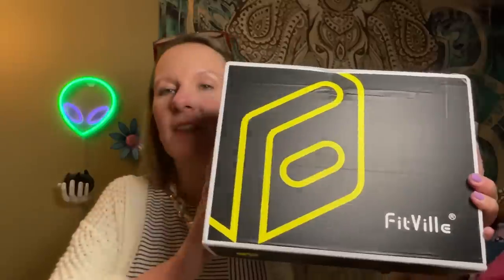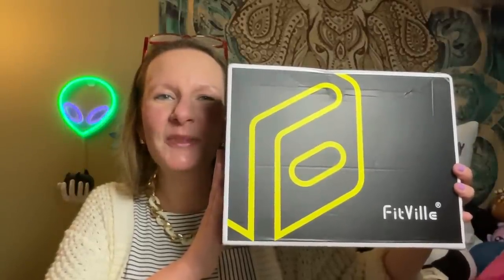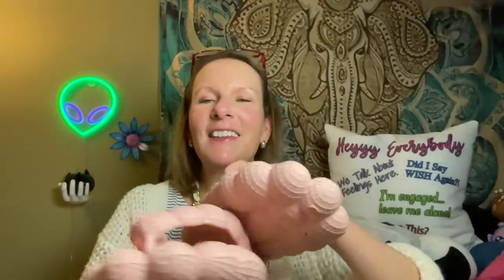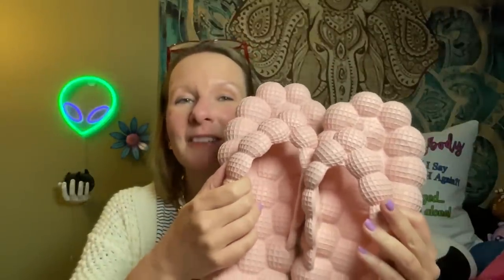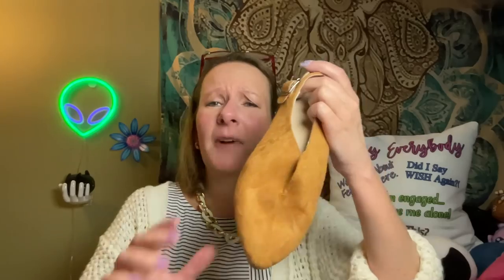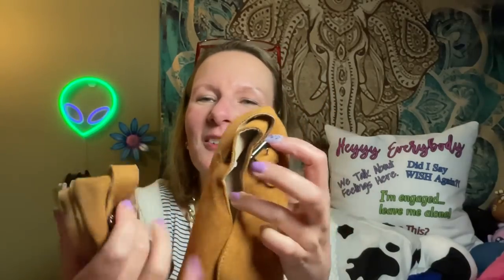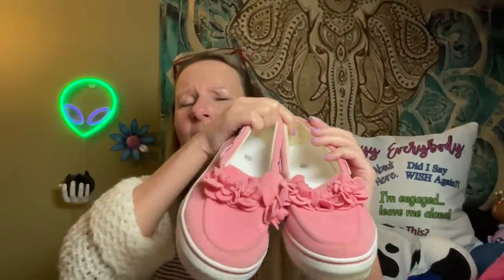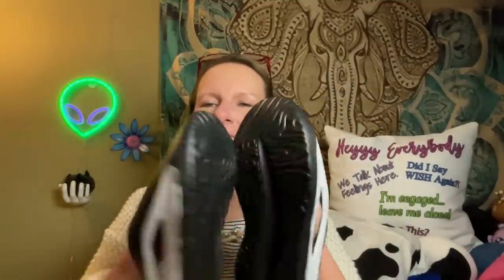SHOES! FitVille Shoes Review + Temu Shoes Favs and Fails